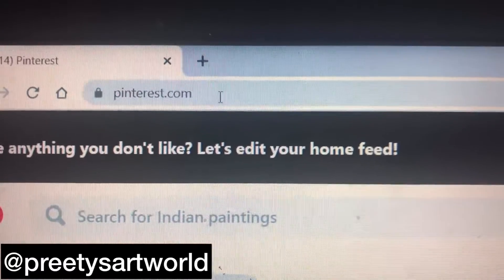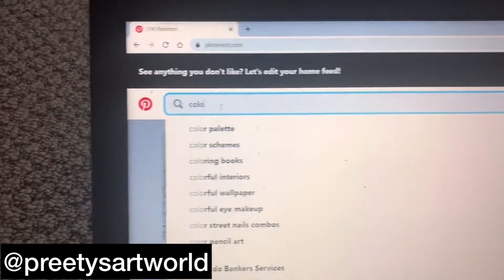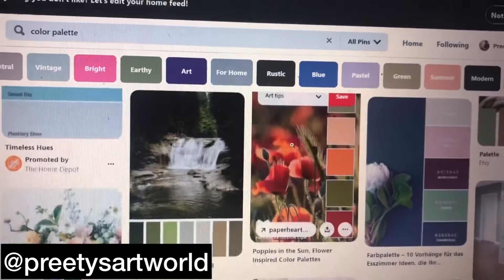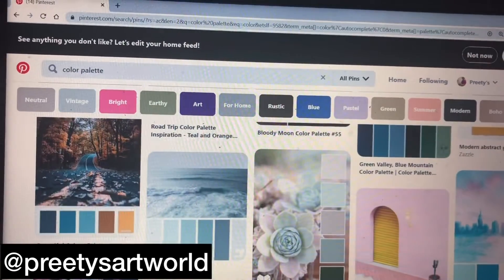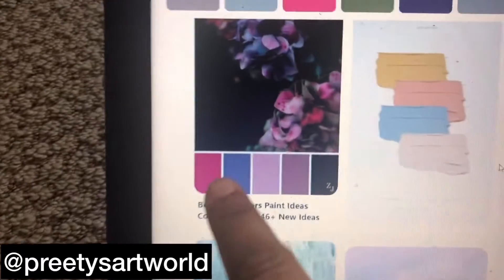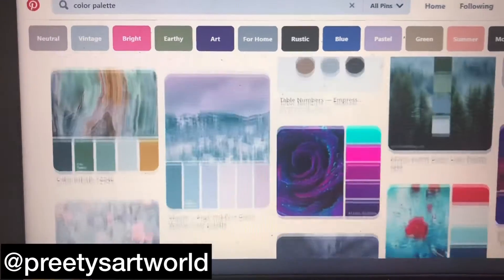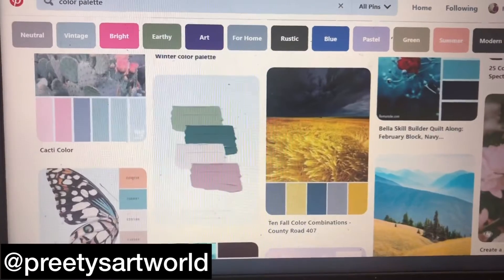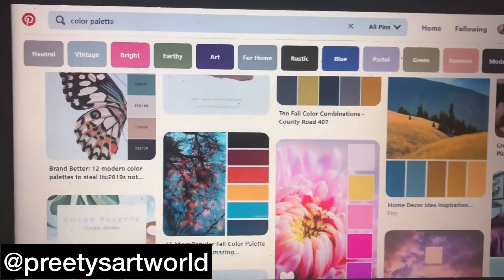How to choose color theme for your artwork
Follow on :-